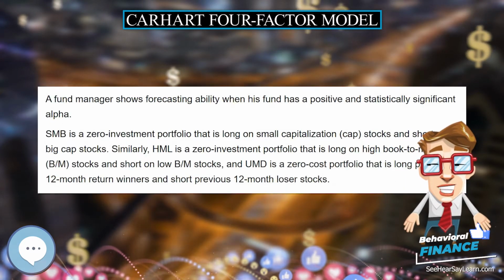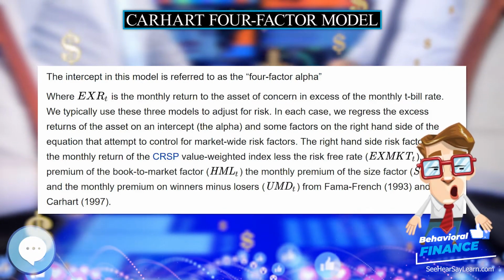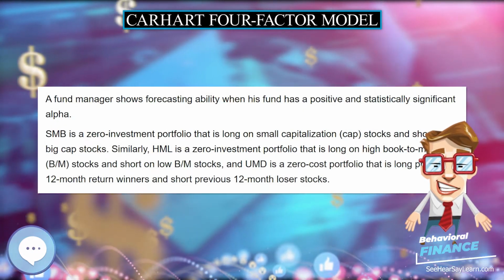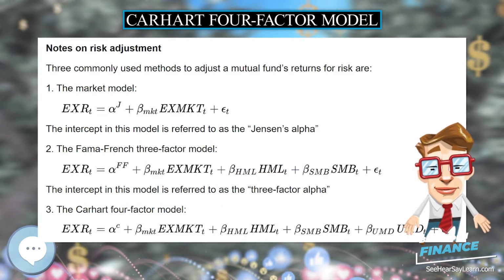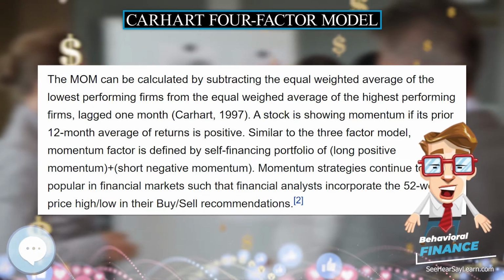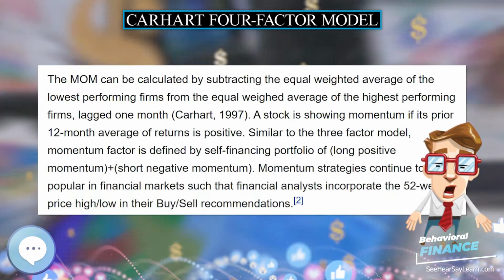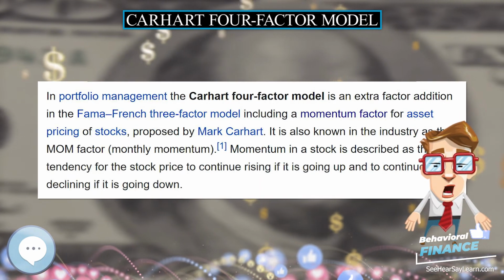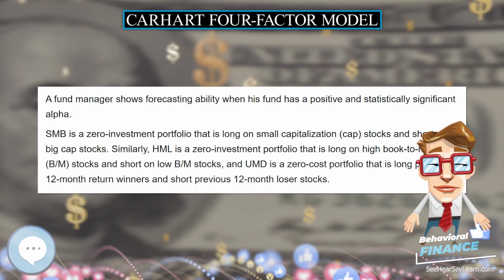Carhart four factor model 🧠💲 BEHAVIORAL FINANCE 💲🧠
In this video series we're covering everything about BEHAVIORAL FINANCE.

Carhart four factor model